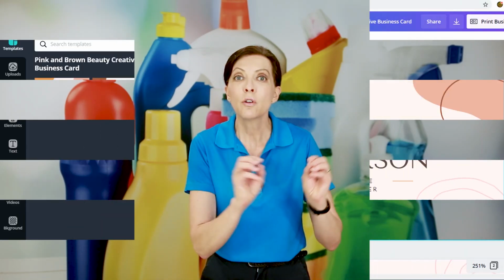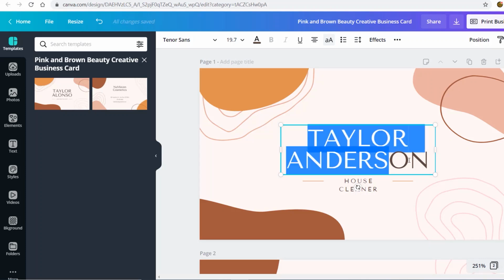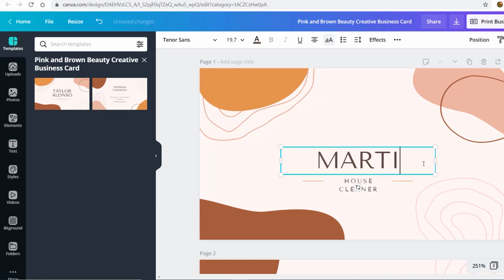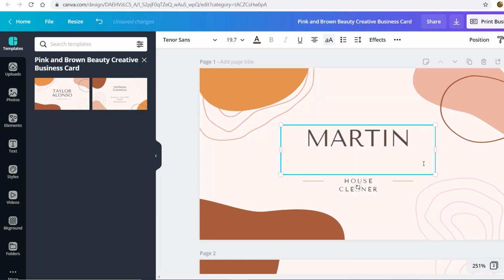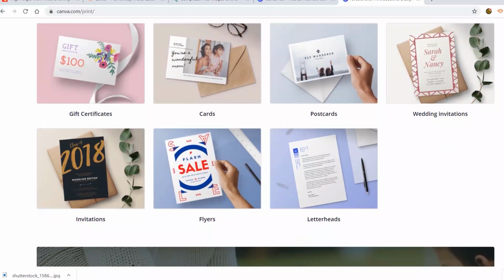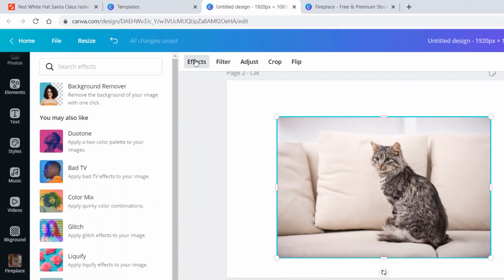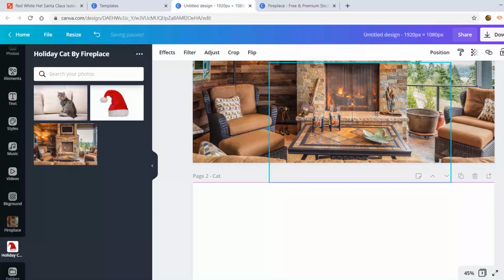How to Create Your Own Images and Ads with No Experience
Did you know that you can create your own images and ads online? Do you need free design templates for social media or a new logo?

The importance of graphic design in branding your cleaning company never goes away.
Join us today, and we'll show you how Canva can help you create graphic designs that take your business to the next level.

*** HOW TO CREATE YOUR OWN IMAGES CHAPTERS ***
0:00 - Meet Angela Brown, the House Cleaning Guru
0:21 - What is Canva?
0:40 - Does Canva have a free design school?
1:16 - What is a brand kit?
1:26 - Is there a paid pro version of Canva?
1:59 - Can I store my graphics on Canva?
3:04 - Does the pro version have file folders?
3:41 - What is an active image?
3:54 - What is a template?
4:38 - Does Canva use a printing source for items like flyers?
5:03 - Can I remove the background of a picture?
5:24 - Are there photos and clip art available?
8:22 - Does Canva have templates sized for social media?

RESOURCES

101 Ways to Advertise Your Business: Building a Successful Business with Smart Advertising

SOCIAL MEDIA

CREDITS

Show Host: Angela Brown
Show Editors: Kristin Ochsner & PJ Barnes
Show Producer: Jenifer V. Holland